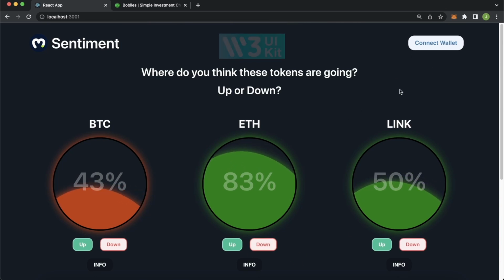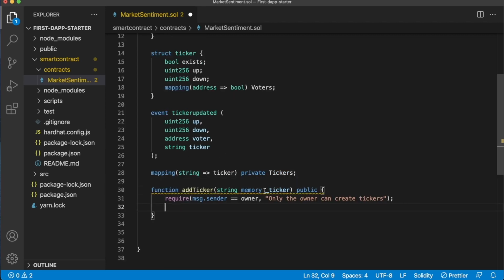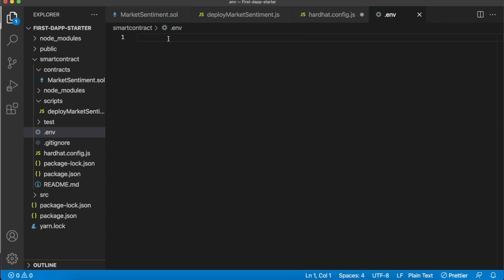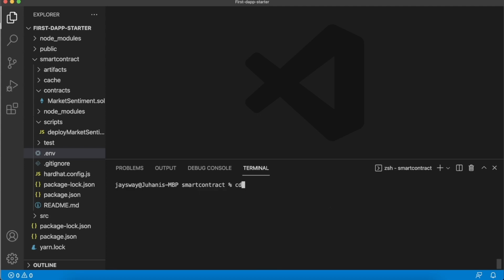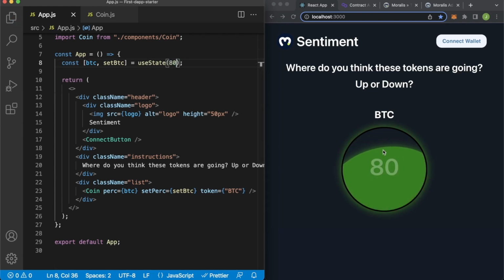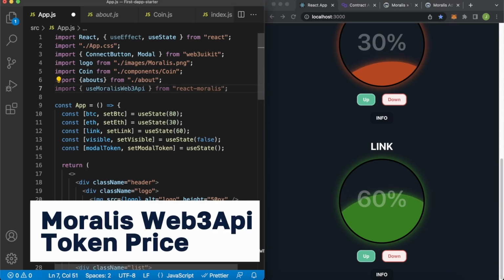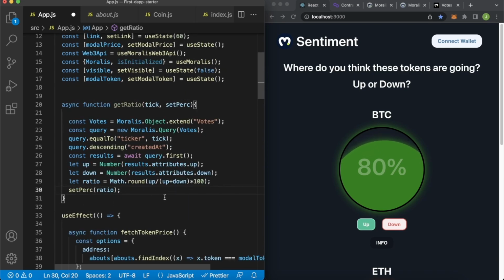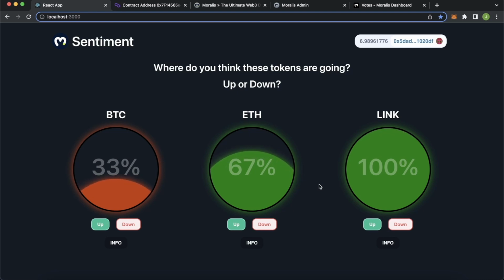Build Your First Dapp - Web3 Programming with Solidity, Hardhat, Moralis, React, Full-Stack Dapp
Get started in your Web3 journey, with this weeks Moralis Project. You are going to build a simple crypto market sentiment app where authenticated users can vote whether a token will trend up or down. What you will learn, are all the tools needed for your very first dApp:

Hardhat: Write, compile, deploy and verify a solidity smart contract
React: Build a simple single page web application
Web3uikit: Use the leading UI library for web3 applications
Moralis: Sync Smart Contract Events, Database live queries and Web3Api calls

Timestamps:

00:19 Build Overview
04:30 Hardhat Setup
05:45 Solidity Smart Contract
17:02 Compile and Deploy Smart Contract
24:16 Verify and Interact with Smart Contract
29:01 Initialise React App
30:03 Create a Header
32:26 Create the Coin Component
38:23 Create Vote Buttons
41:26 Create Info Modal
47:27 Moralis Web3Api Token Price
50:30 Connect Smart Contract and App